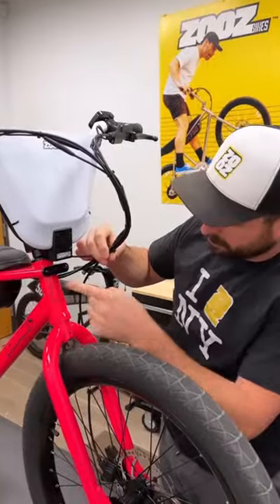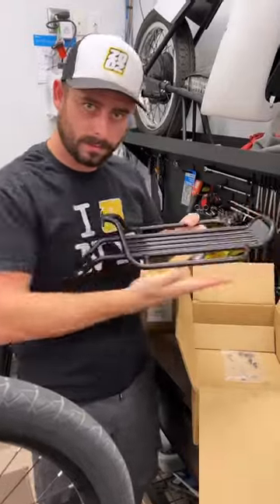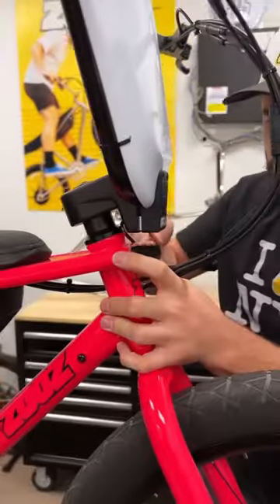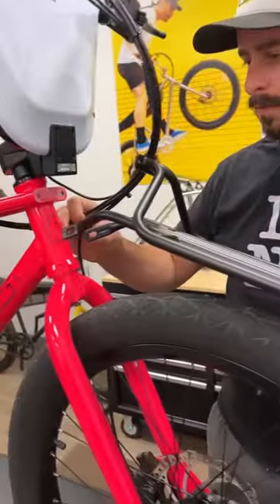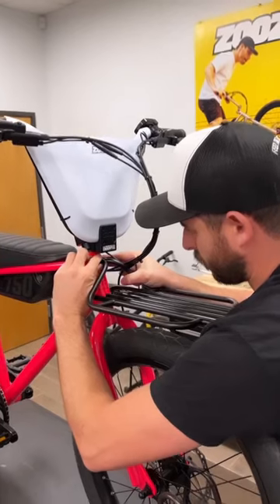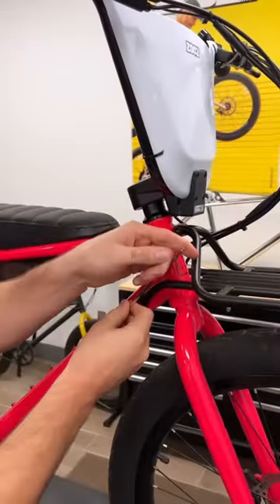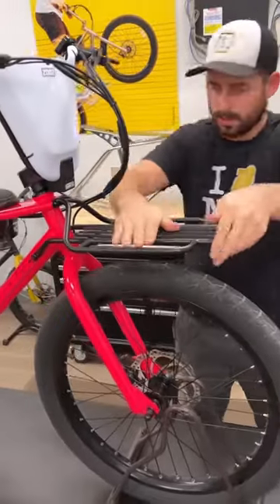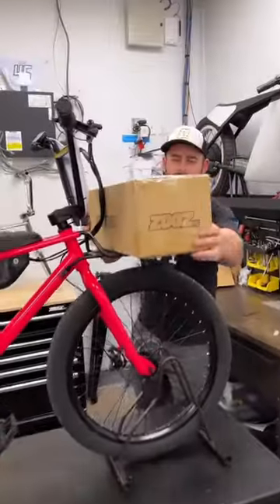Installing Front Rack on 2023 ZOOZ Ultra Urban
How to install a front rack on a 2023 Ultra Urban from ZOOZ Bikes